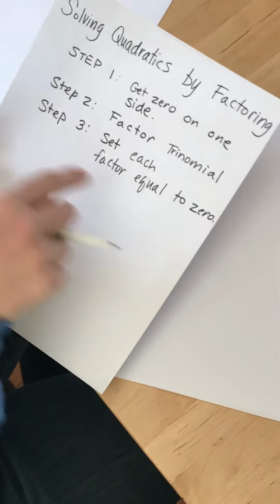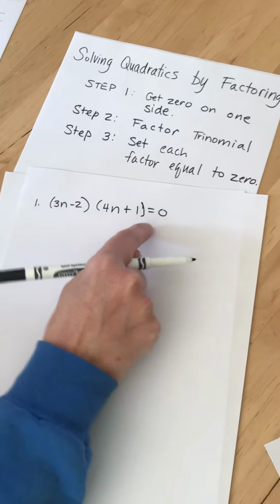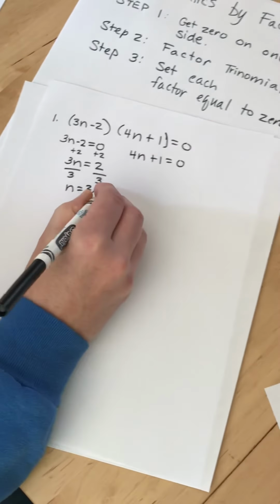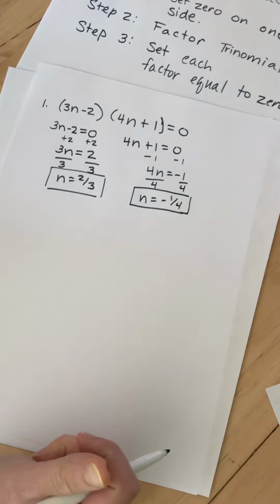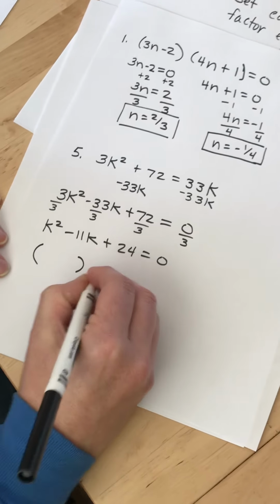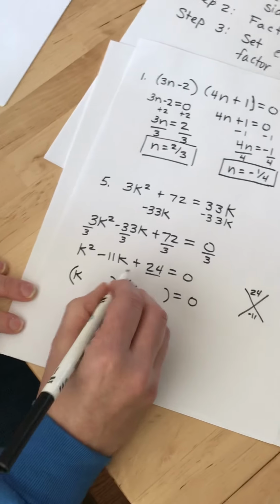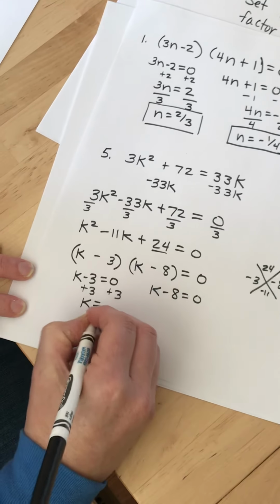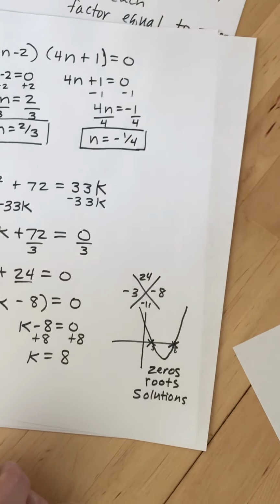Solving by Factoring